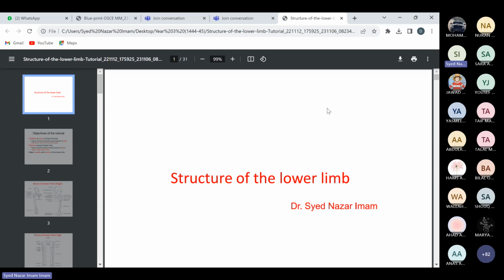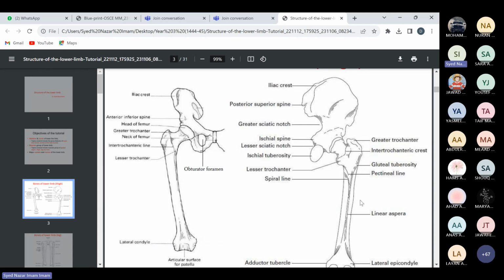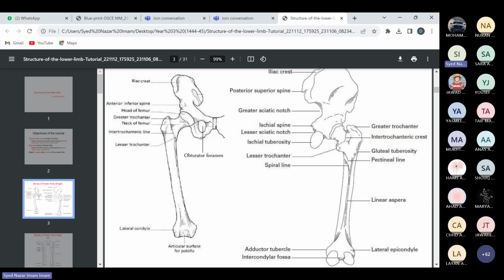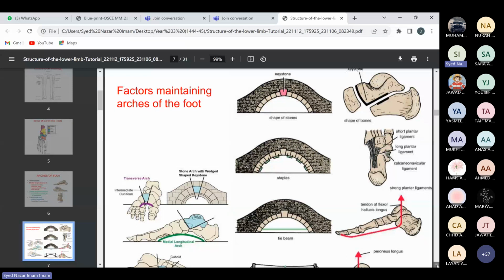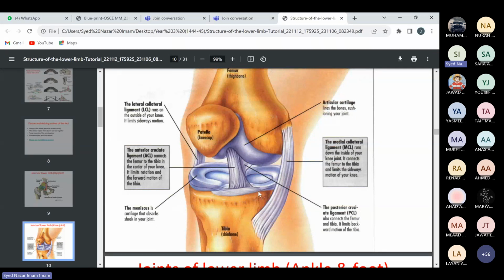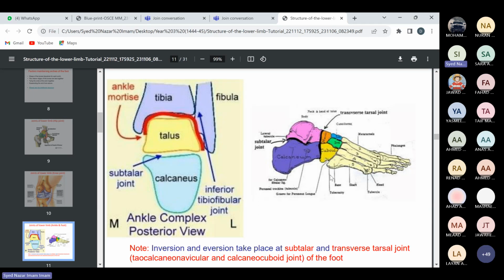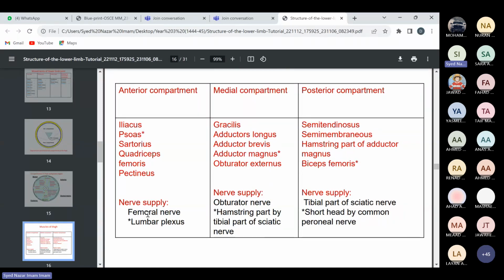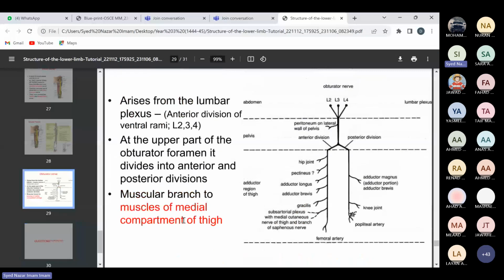Structure of LL By:Dr.Syed Nizar.